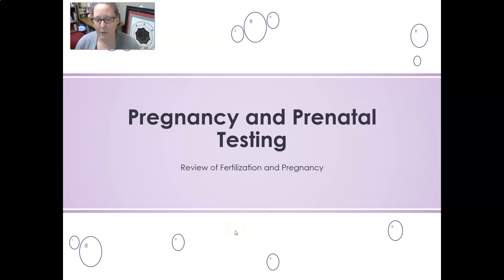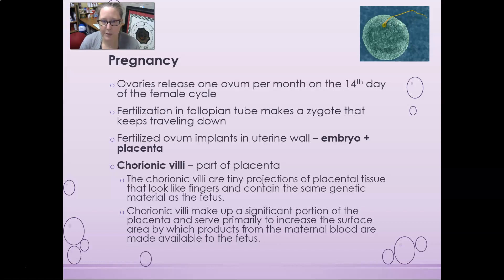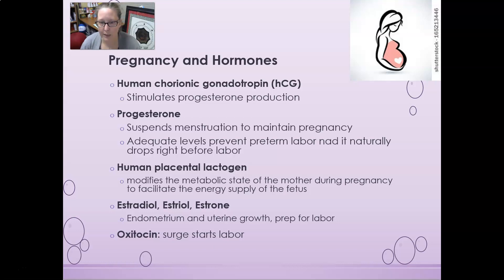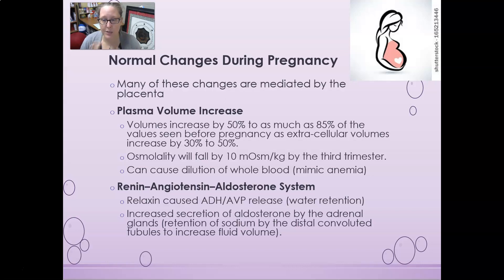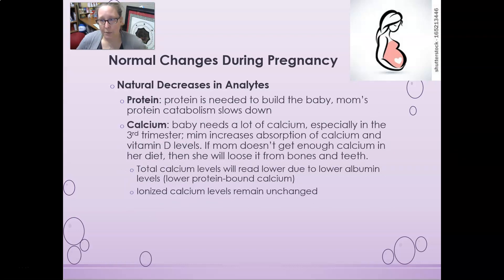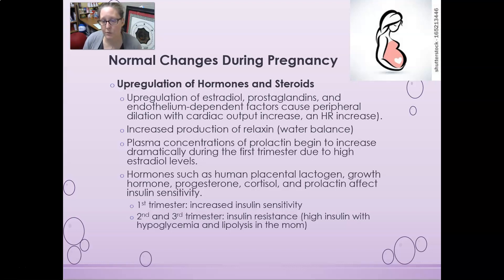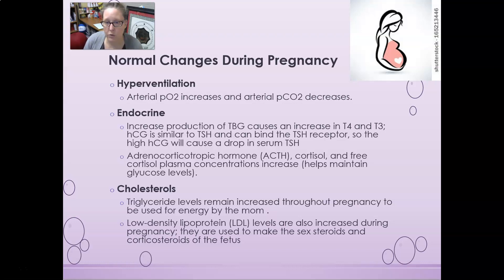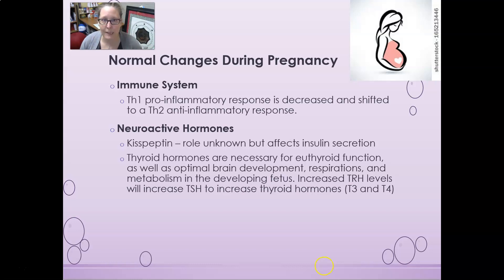Pregnancy Review Clinical Chemistry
This video is an overview of pregnancy and all the expected changes that occur in the mother.